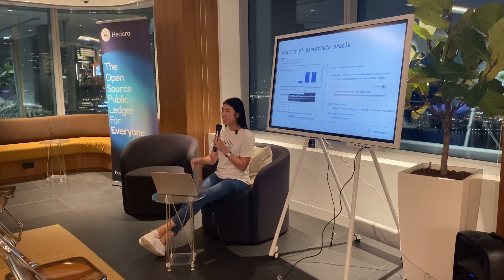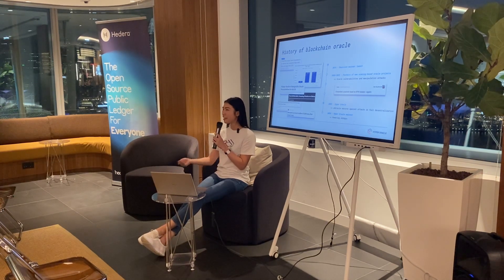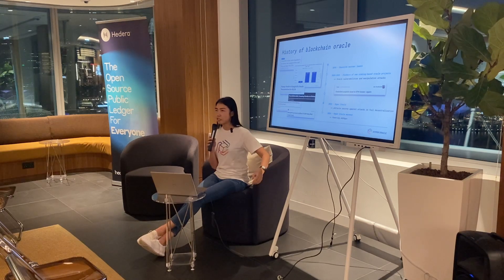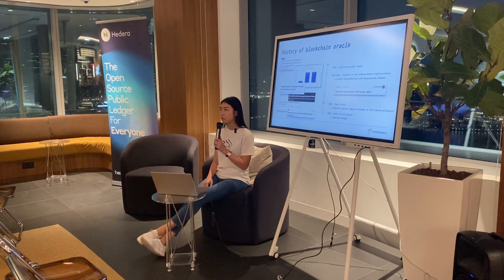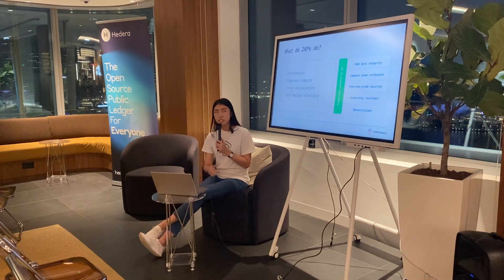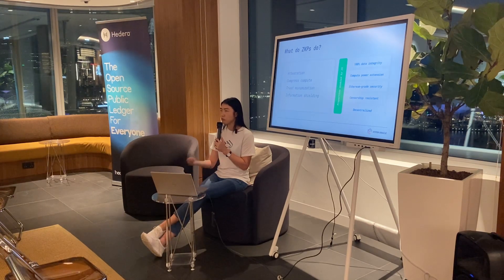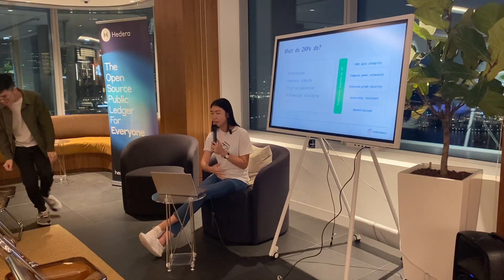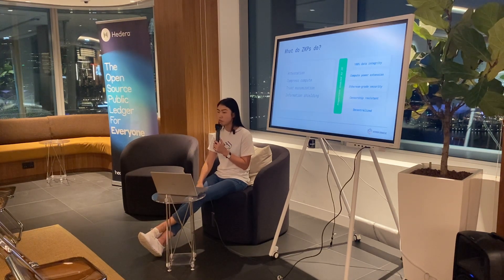​Suede Kam - Secure and Trustless Oracle via ZK (HyperOracle) @ Solidity Singapore #10 @ Token2049